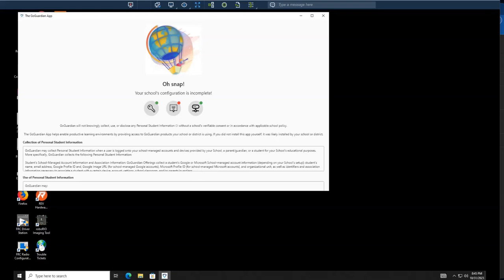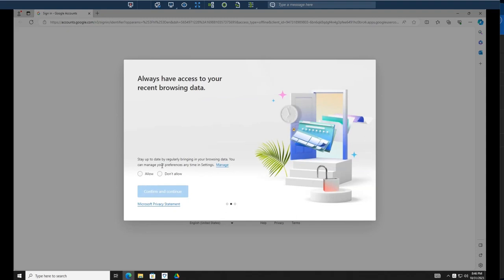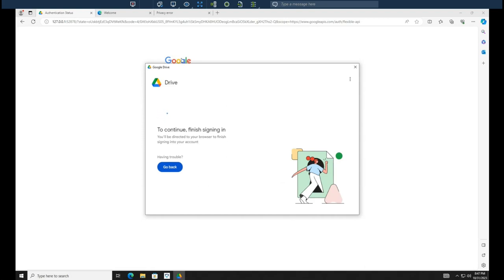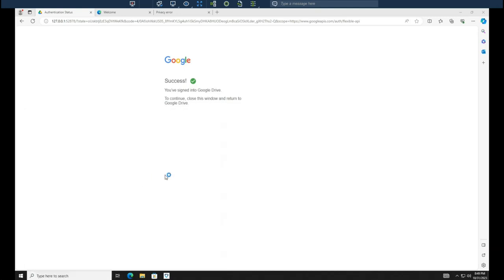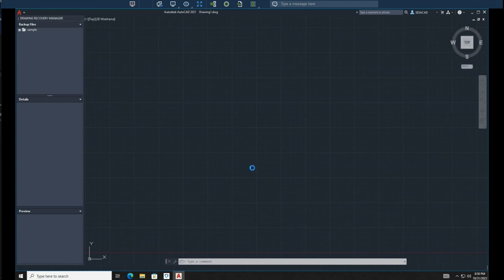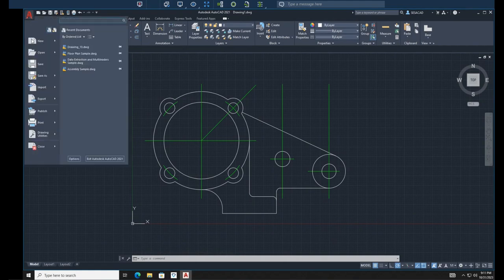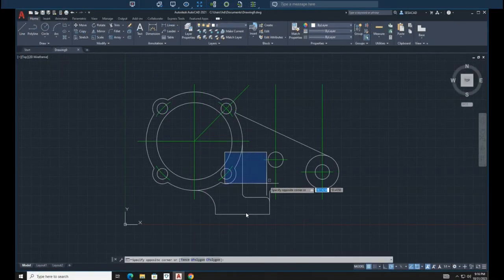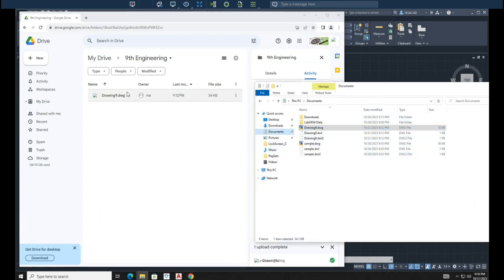ACAD 02 Manual Upload of AutoCAD Drawing to Google drive in Browser